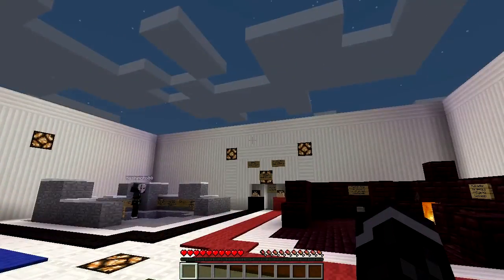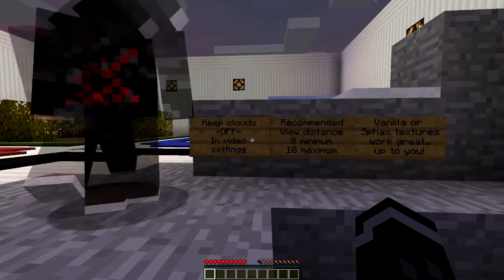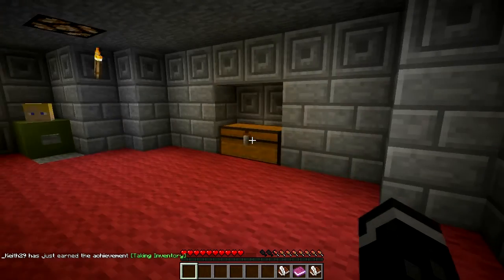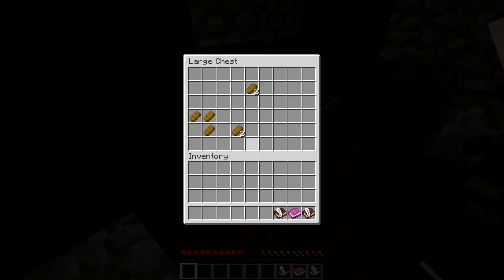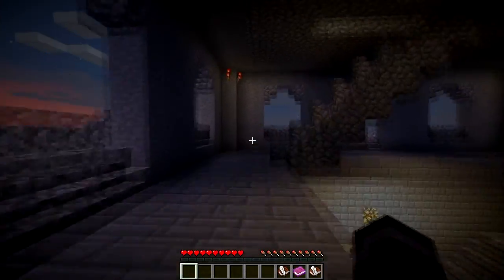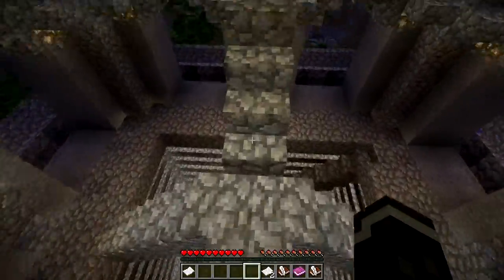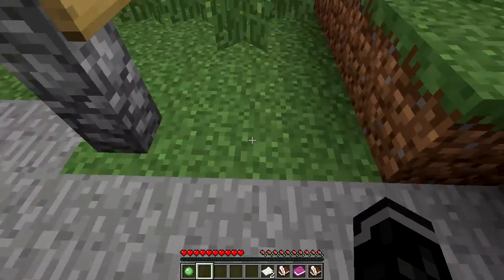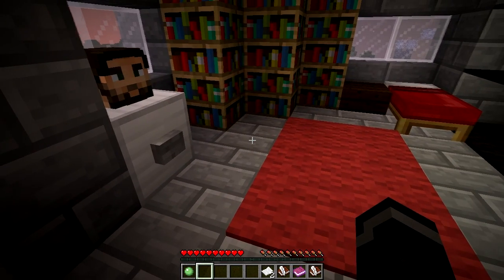Minecraft Adventure Map | Mystery of the Time Keeper | EP01 | Get all the TOKENS!!!!!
Thank you for taking the time to watch my video.

A brand new custom adventure-mode map by Azzer & Weeble, built for the latest Minecraft 1.8+ with its new improved adventure mode features, designed particularly for 1 or 2 players.

Uncover what has happened to time itself, help the villagers of the clock tower, complete multiple side-quests while following the main storyline, go on a huge adventure and see amazing sights, solve puzzles, and ultimately become a saviour - or a destroyer - of the people